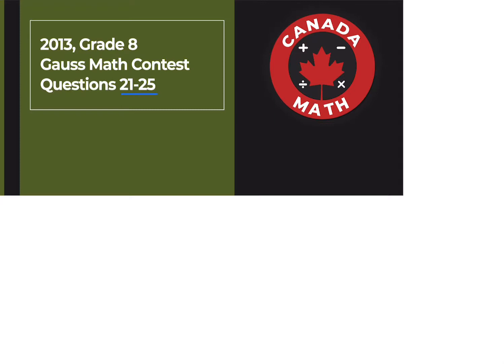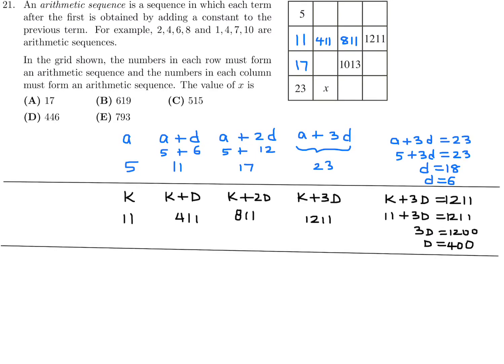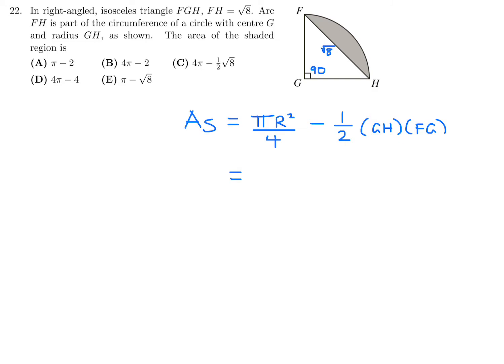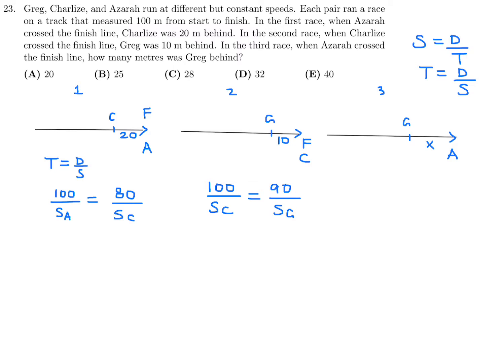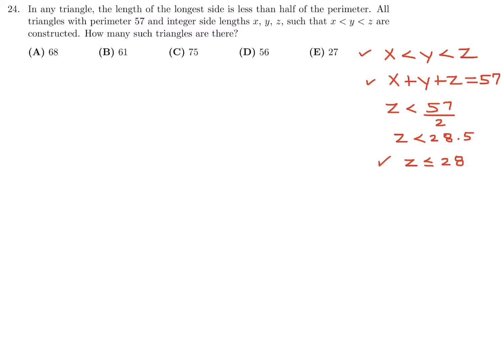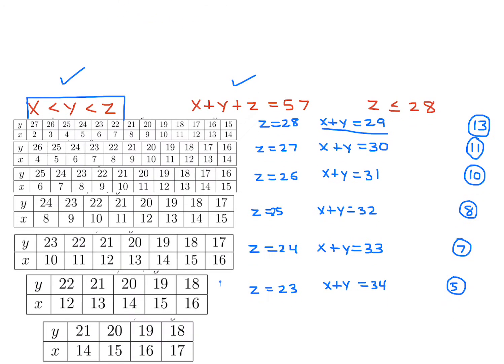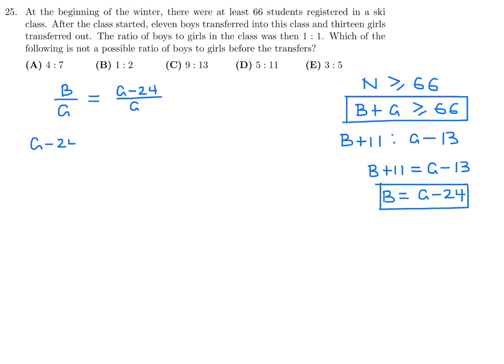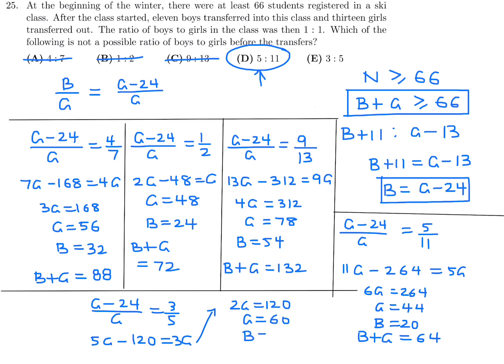2013, Grade 8, Gauss Math Contest | Questions 21-25